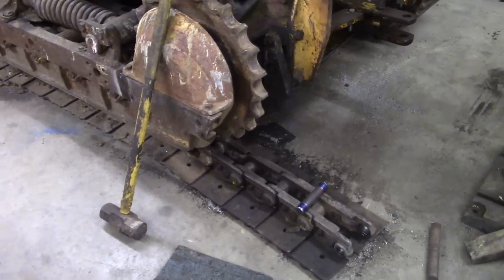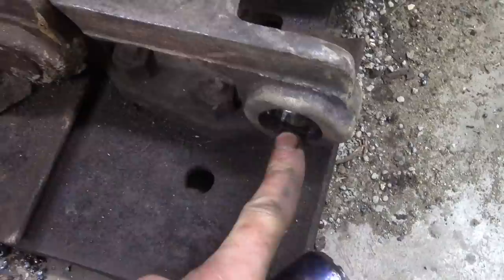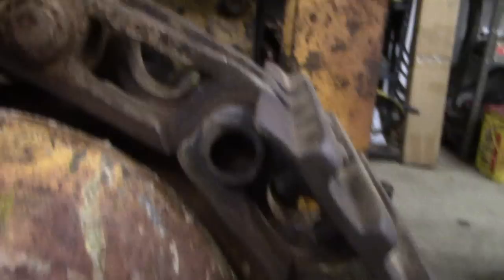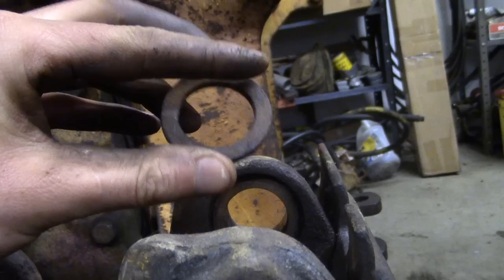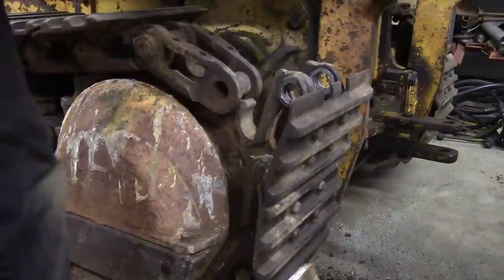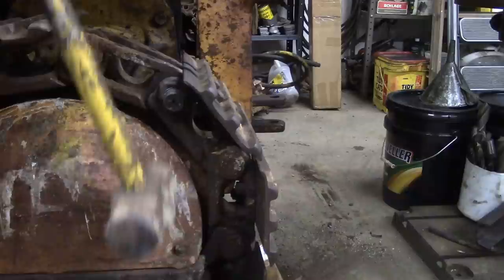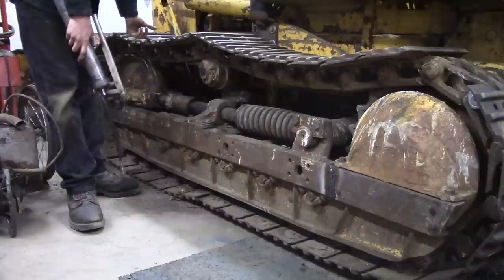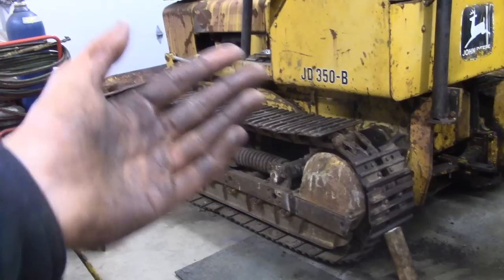John Deere 350B - Track Installation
Here's how to re-install the track and master pin onto the machine after a full clutch and final drive rebuild.
Toss a few bucks in the hat:
themadmaillerATgmailDOTcom